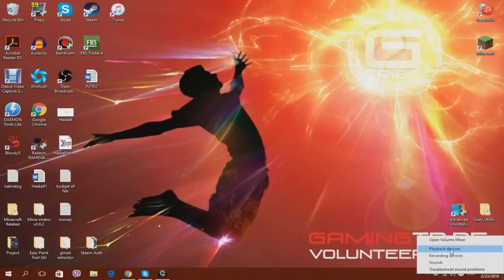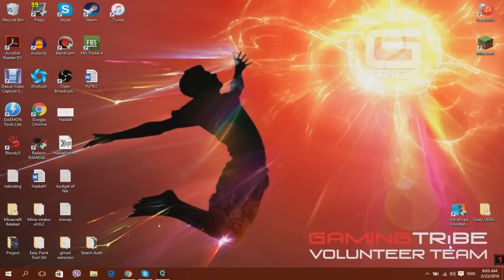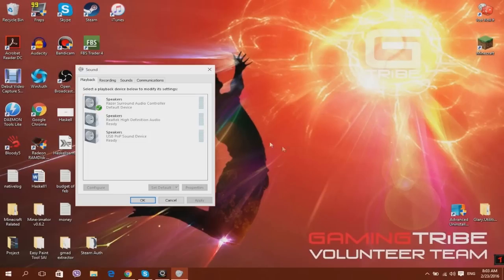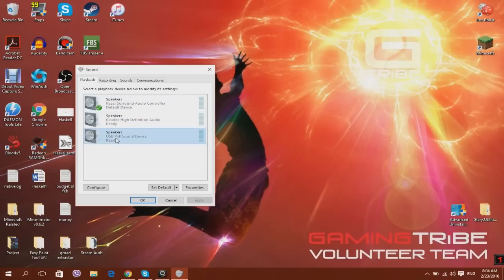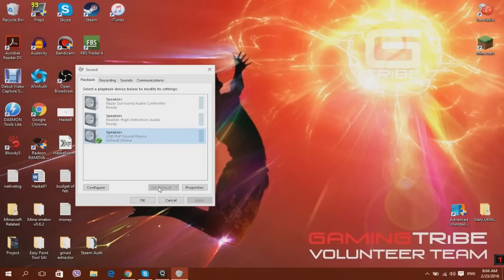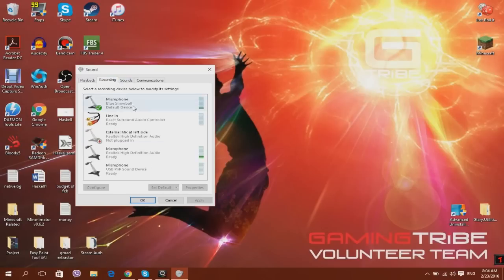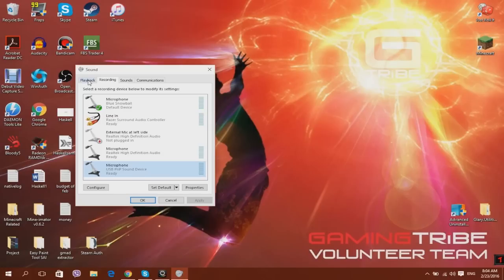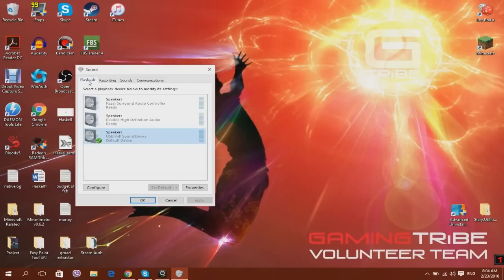How to Use a USB Sound Card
Let's Talk about how to use the USB Sound card when the time the USB Sound card didn't work properly.

Spreadshirt can buy some T-shirt if you like.)

Intro Screen Music:
for providing the music.